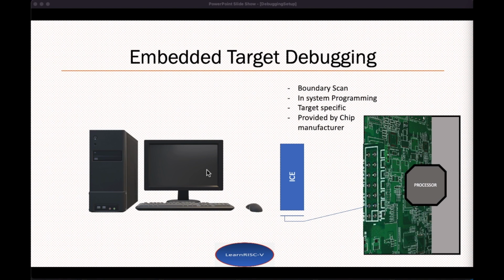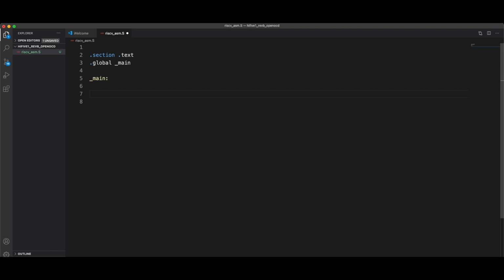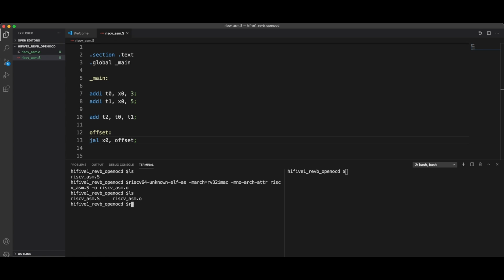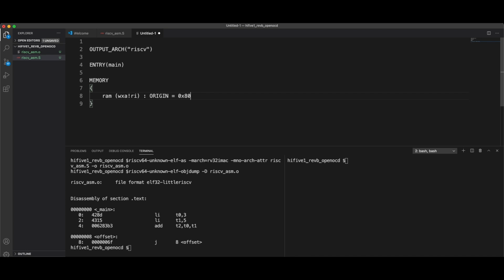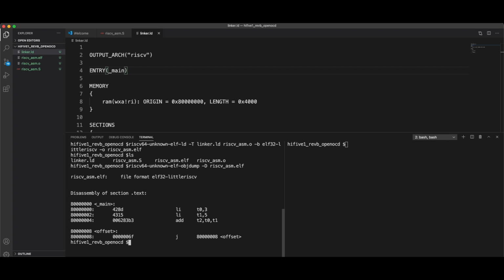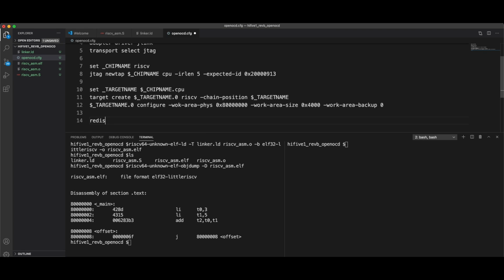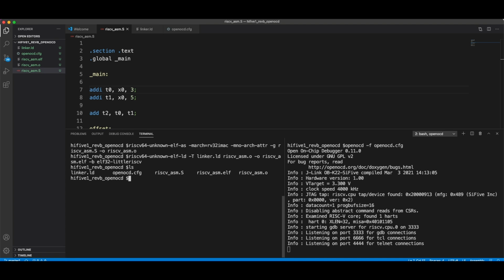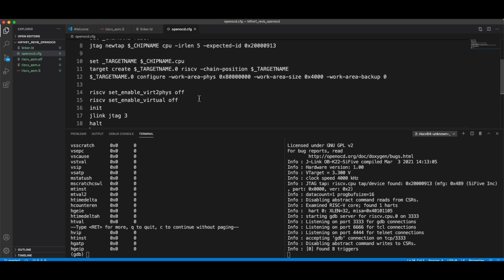RISC-V Programming and debugging on Hifive1-RevB board with OpenOCD and GDB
RISC-V assembly code with linker script & OpenOCD and GDB.